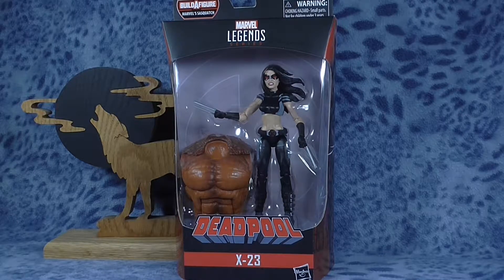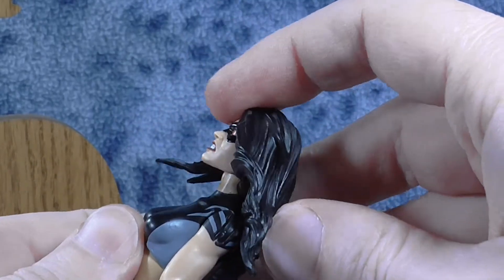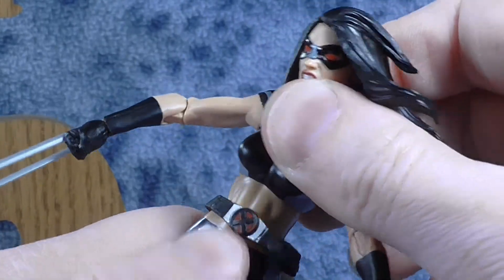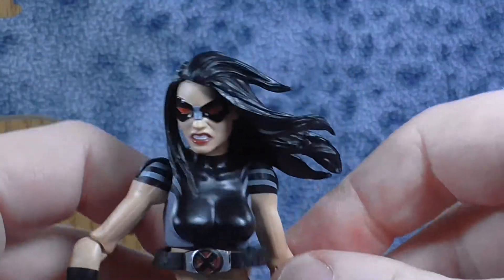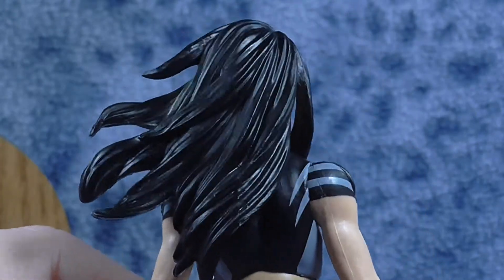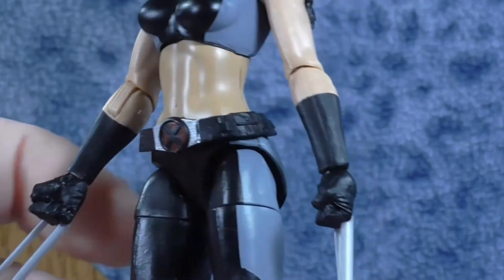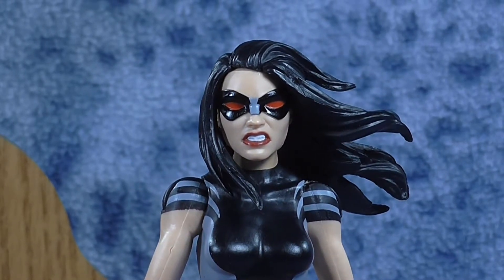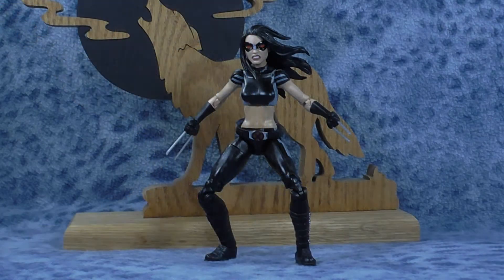Marvel Legends 6" - X-23 Figure Review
A review of the Marvel Legends X-23 6" figure from the Sasquatch Build-A-Figure wave.